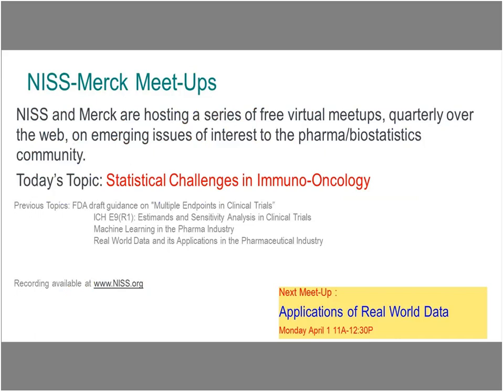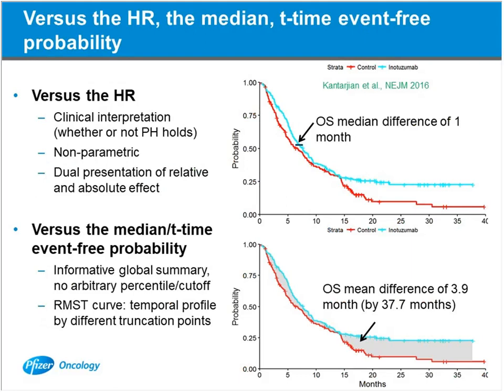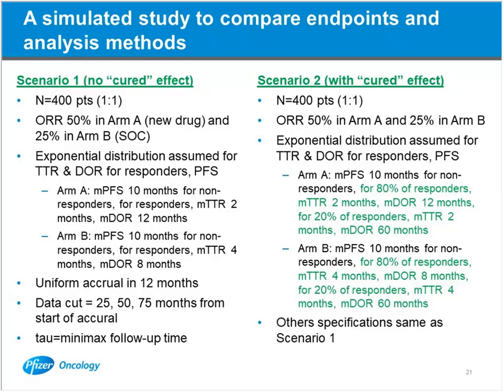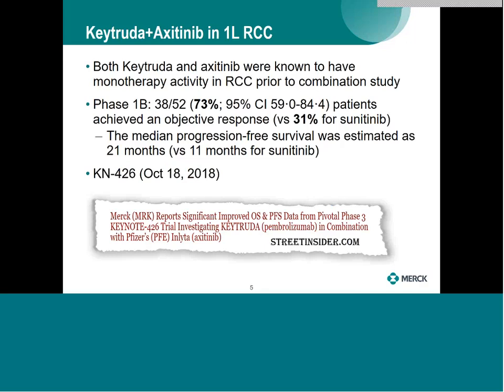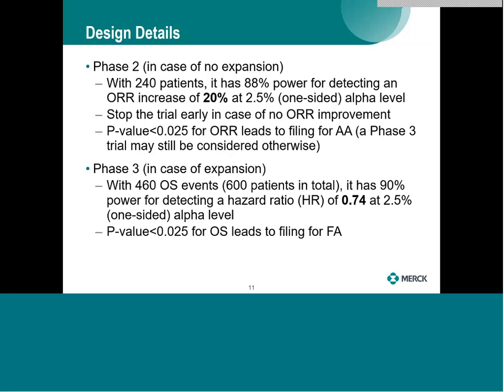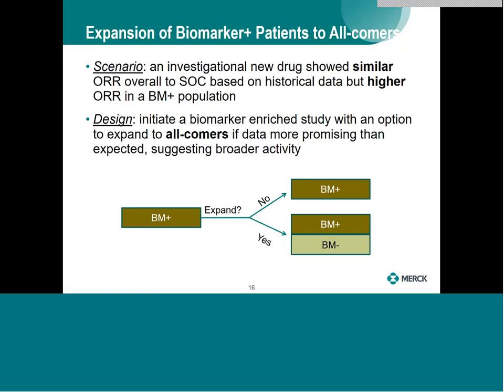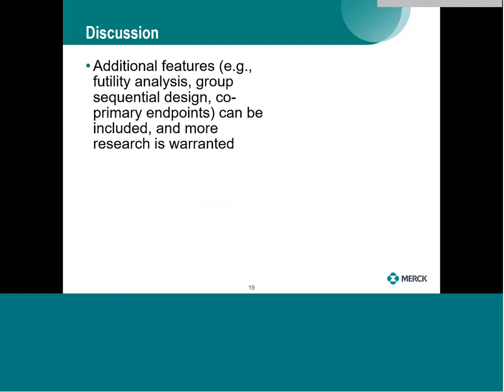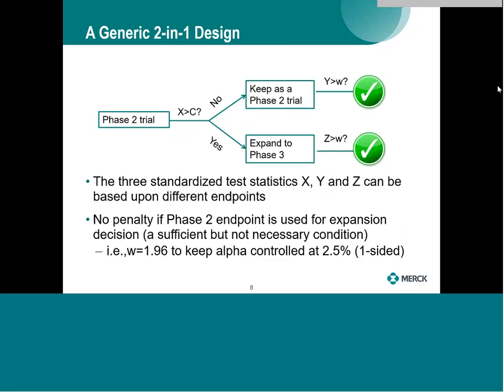NISS-Merck Meet-Up: "Statistical Challenges in Immuno-Oncology" January, 2019